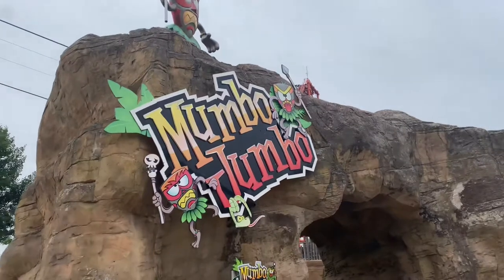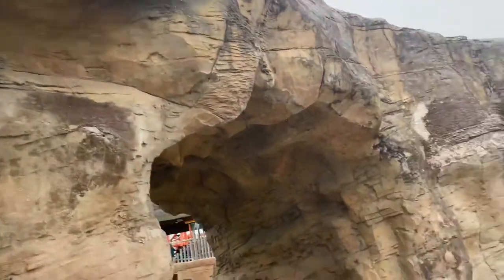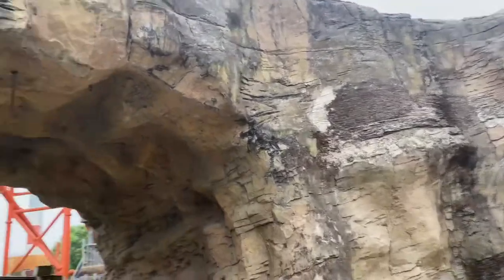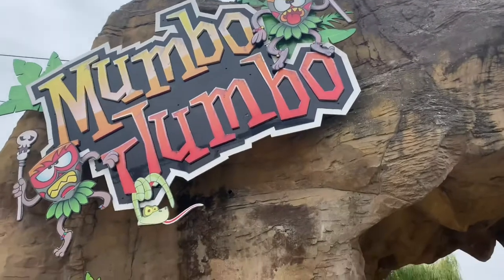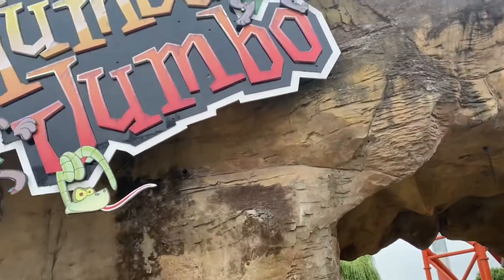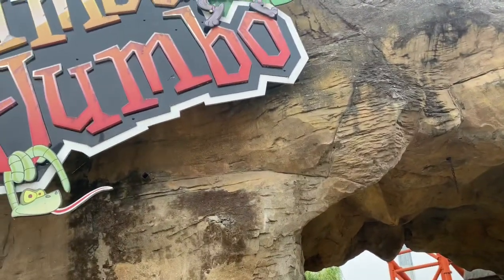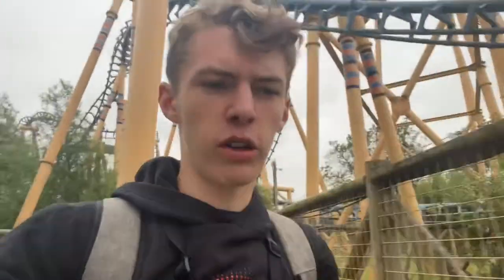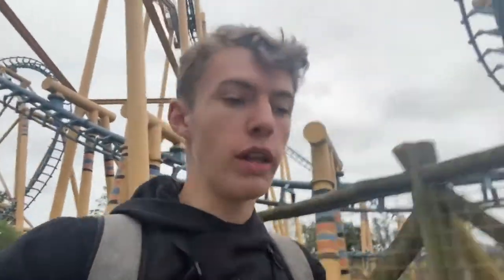Flamingo Land Vlog July 2021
Join us as we head to Flamingo Land located in North Yorkshire in our action packed vlog! In this video we share on ride POV's from a variety of different rides at the park including Velocity, Mumbo Jumbo, Hero.

All footage displayed in this video is owned by Theme Parks Direct, if you would like to use any footage shown in this video please email us at , or message us directly on Instagram (@themeparksdirect). Thanks for your cooperation everyone!